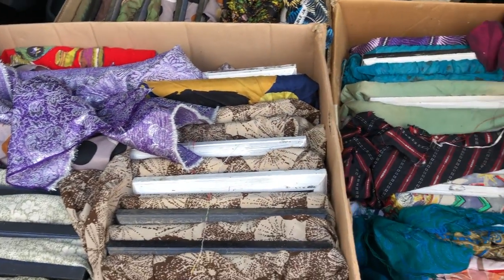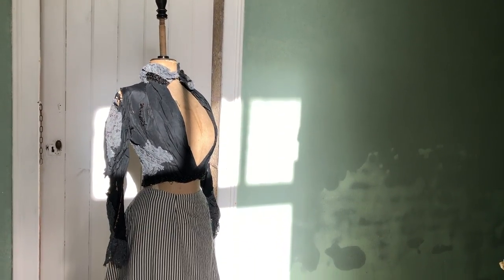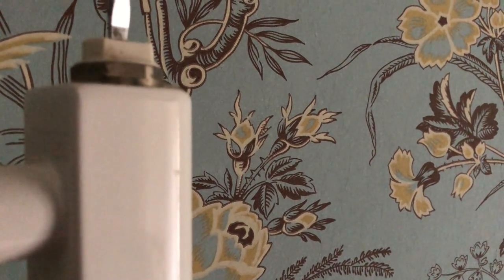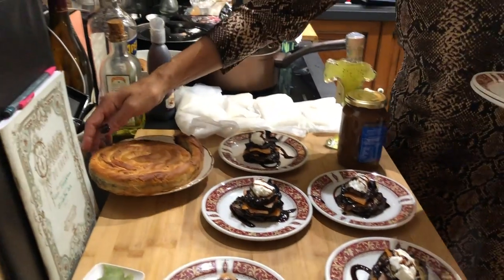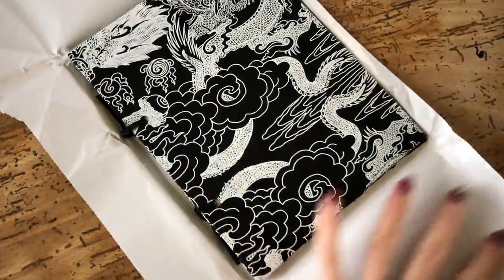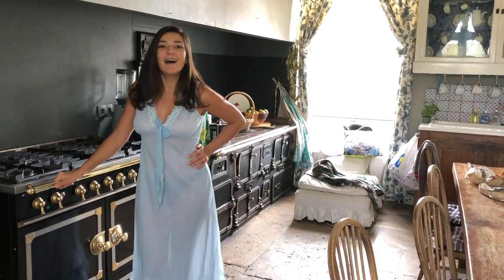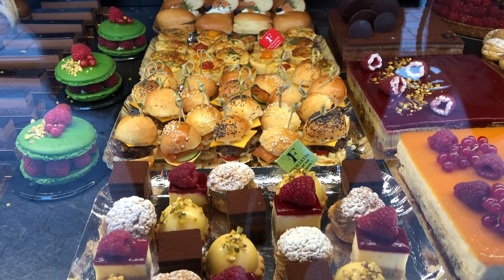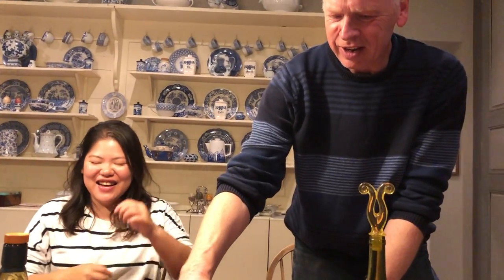The Chateau Diaries 090: Pigeons and Costumes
It was a week of arrivals and departures at the chateau. Ian returned in time to save dinner for our b&b guests, new volunteer Yu Jou arrived from Taiwan, and our naughty hedgehog made a most unexpected return. Talented photographer Renee arrived with Wendy, to make exciting plans for a 2020 Photo Festival of Women at Lalande! And the lovely Natalia left, but not before we got matching nighties at the home of couturier Reinhard Luthier 💙💙

If you're interested in joining us for the Photo de Femmes Festival Weekend from the 19th-21st June, and unleashing your inner goddess on the world, message me here or email me at

Weekend packages are available from €595 for two people sharing a room, which includes a bedroom in the chateau, a private tour of the exhibition, a private photoshoot with the amazing Renee Jacobs (dressed or undressed, as you wish!), and a lavish dinner with all the Lalande regulars and Renee and Wendy!

If you're interested in entering photos for the exhibition, the information is

This weekly vlog follows the adventures of chatelaine Stephanie in her French 16th century home, the Chateau de Lalande, in the heart of rural France ❤️